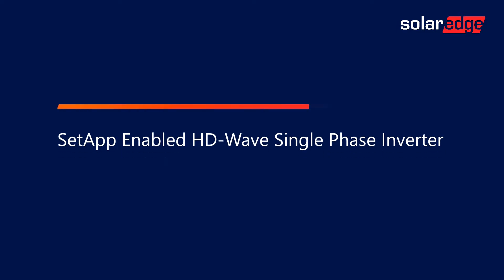SetApp Enabled HD-Wave Single Phase Inverter Power Optimizer Pairing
This Video will guide you through the Pairing Process on a SetApp enabled single phase inverter with HDWave technology.